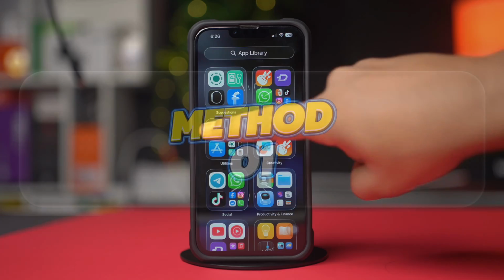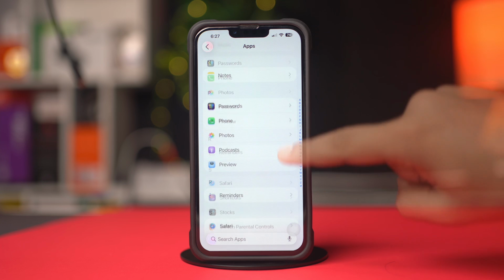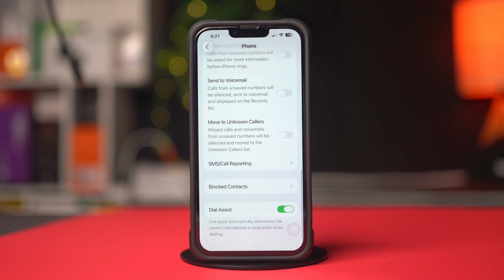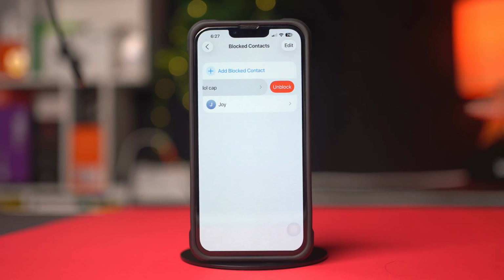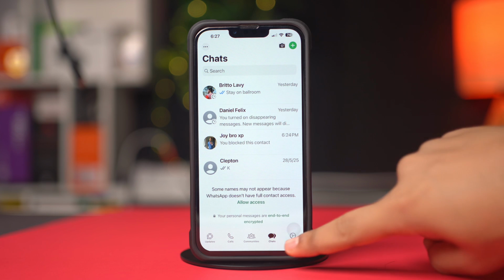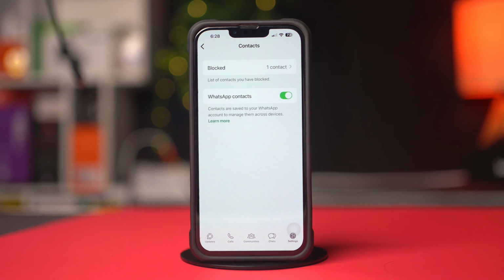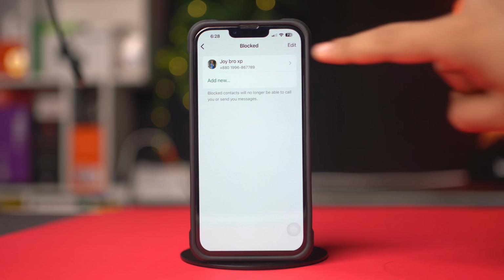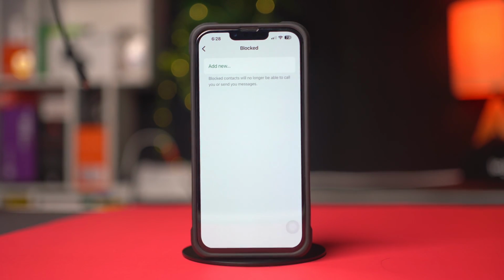How to Find Someone You Accidentally Blocked on WhatsApp on iPhone | Check WhatsApp Blocked List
Accidentally blocked someone on WhatsApp and don’t know how to find them? Don’t worry! In this video, I’ll guide you step-by-step on how to find blocked contact WhatsApp quickly and easily. You’ll also discover how to check WhatsApp blocked list to see who you’ve blocked. If you accidentally blocked someone, I’ll show you exactly how to unblock someone on WhatsApp.

So don’t wait, watch this video now! Thanks a bunch for visiting here!